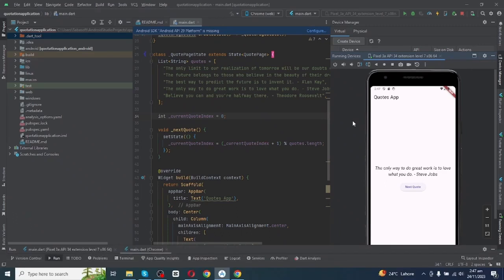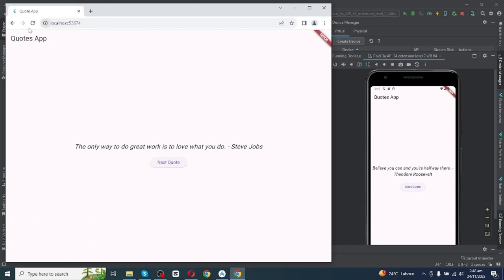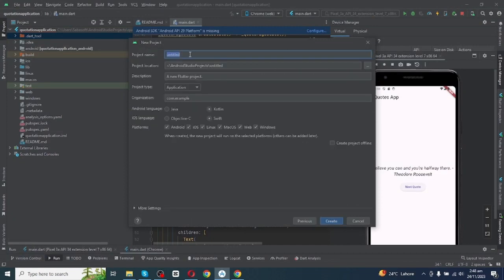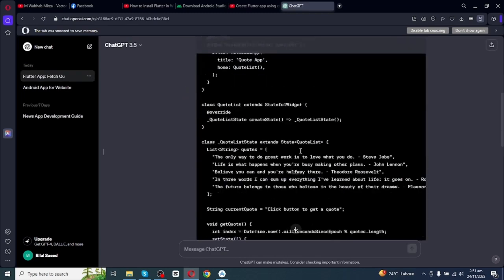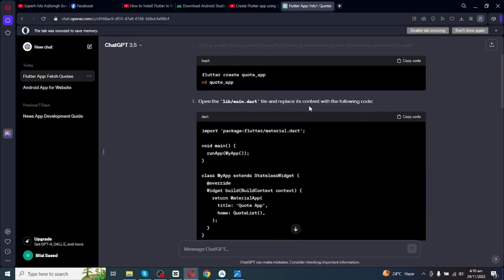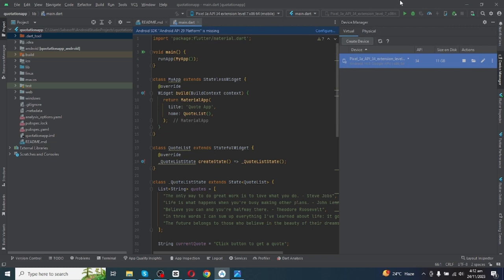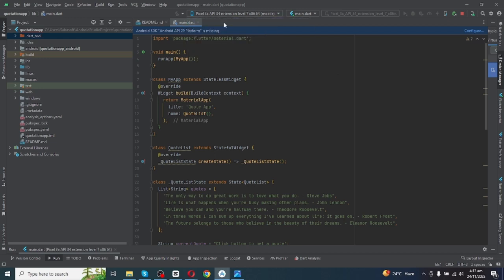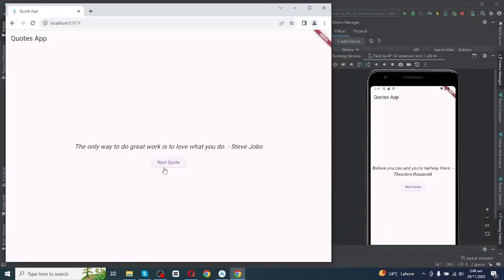"Flutter Quote App Development with ChatGPT | Build a Smart Quote Generator | Flutter Tutorial"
Excited to share a brand new tutorial where we explore Flutter app development by building a Quote App integrated with ChatGPT. 🌐✨

Key Takeaways:
🚀 Master Flutter basics .
💬 Harness the power of ChatGPT for dynamic and intelligent quotes.
🔄 User-friendly interactions for a seamless experience.
🛠 Tips for optimizing and enhancing your Flutter app.

      Whether you're a seasoned Flutter developer or just starting, this tutorial is packed with insights. Let's create smart and engaging apps together! 💻🔧